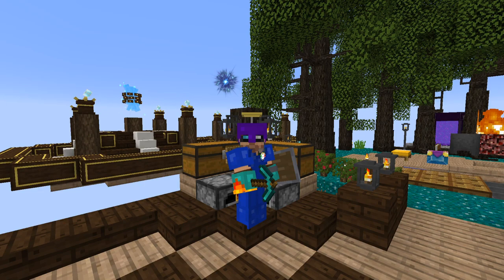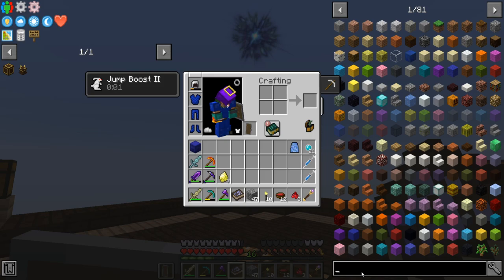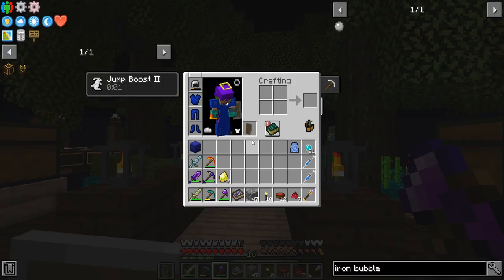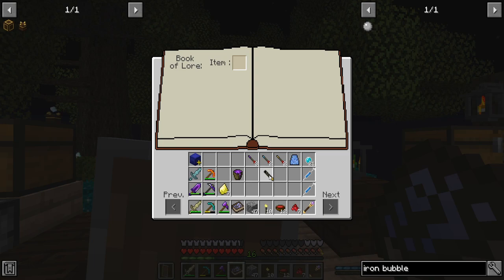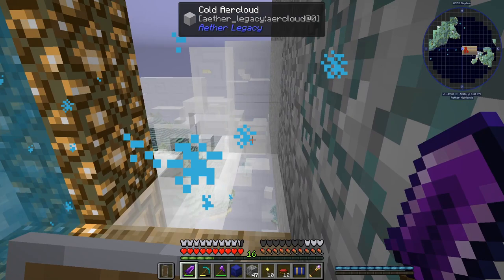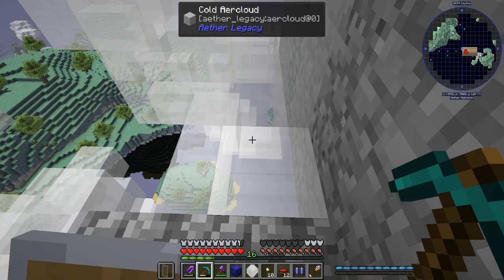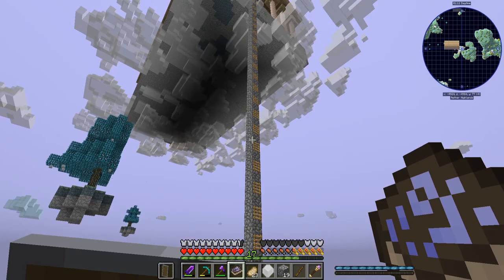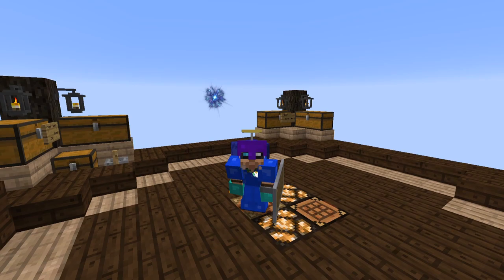Heavens of Sorcery 07: Aether Explore!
Liked the Regrowth modpack? Want something similar but more updated (and by the same dev)? Try Heavens of Sorcery! It's not just a skyblock. It's an exploration skyblock with a wonderful story, highly customized recipes and quests, adventure, magic, and more!
NOTE: At the time of this video this modpack is incomplete but only in the final chapter.